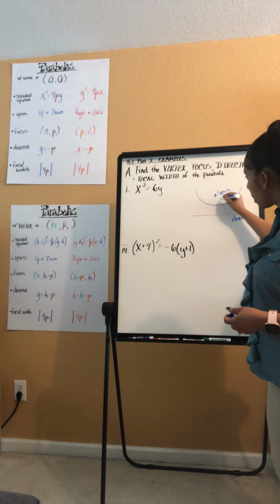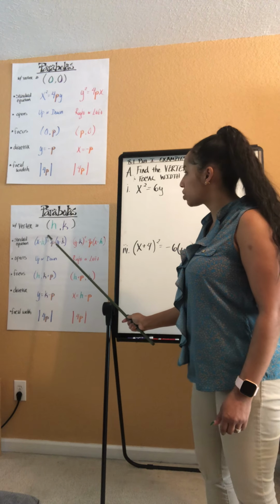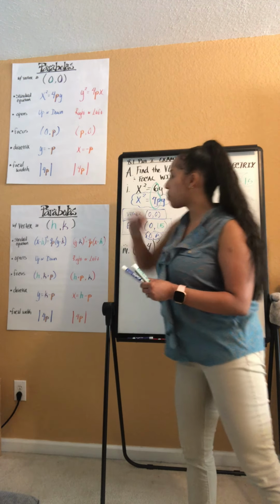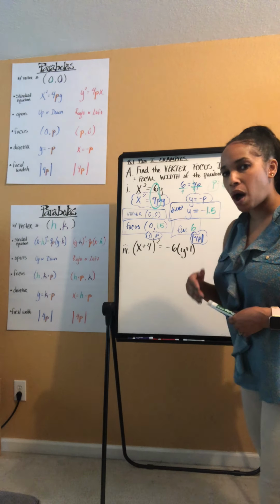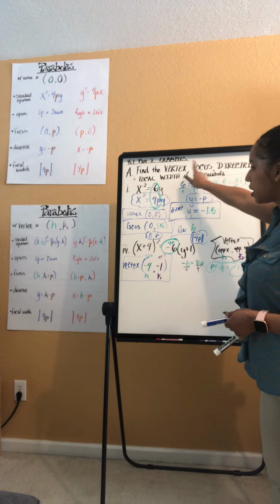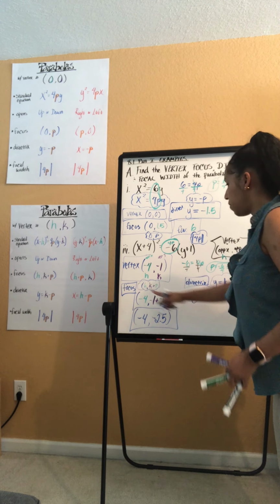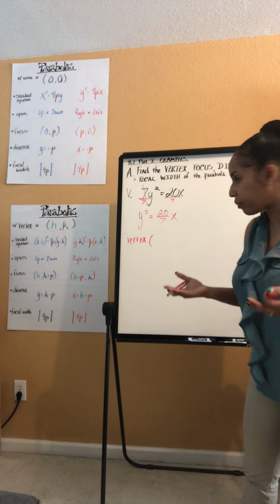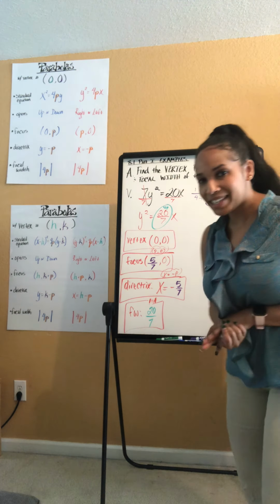PRECALCULUS - Parabolas 8.1 Part 1 Ex A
For use with VLA 15. Find the vertex, focus, directrix & focal width of the parabola